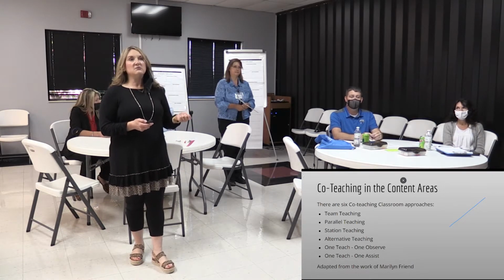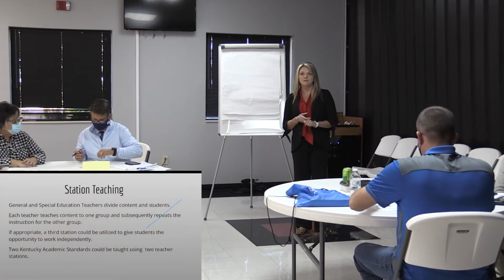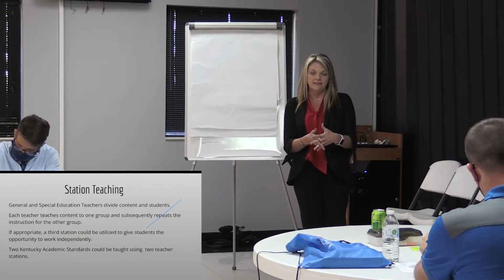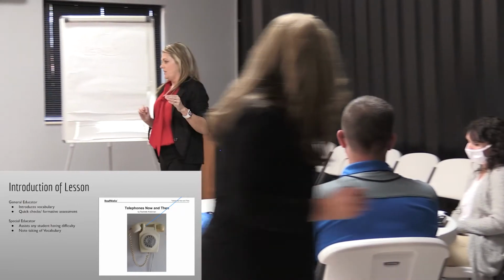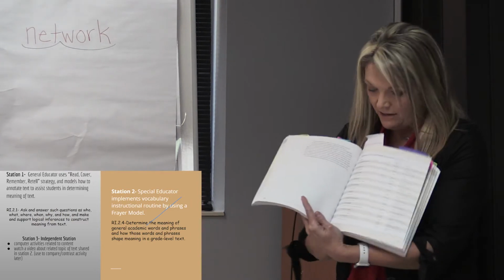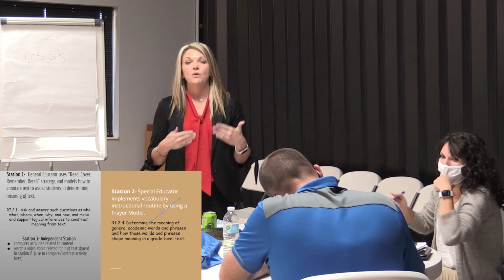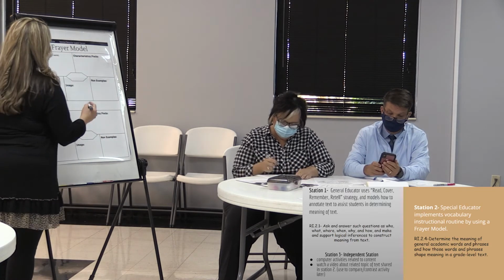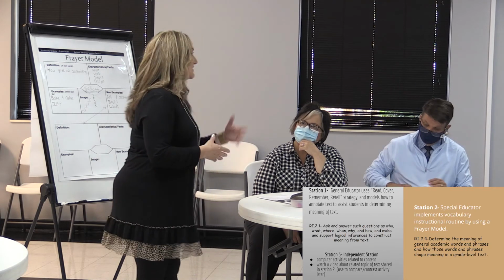Co-Teaching in Reading